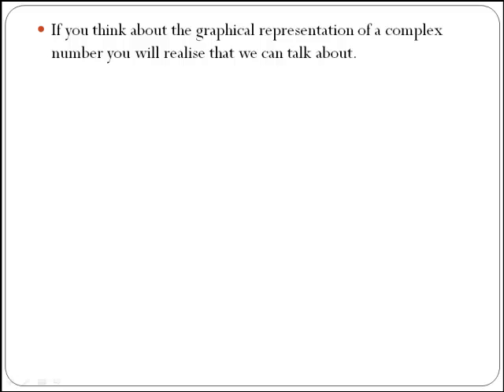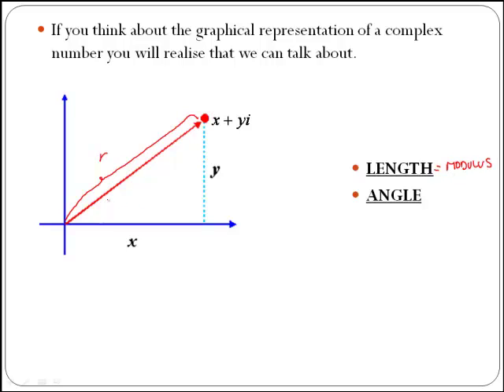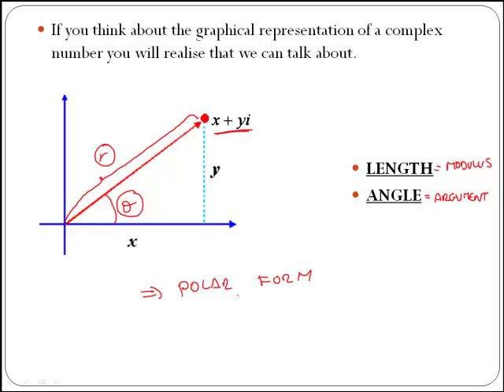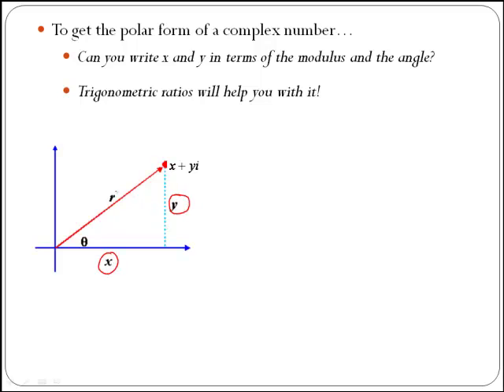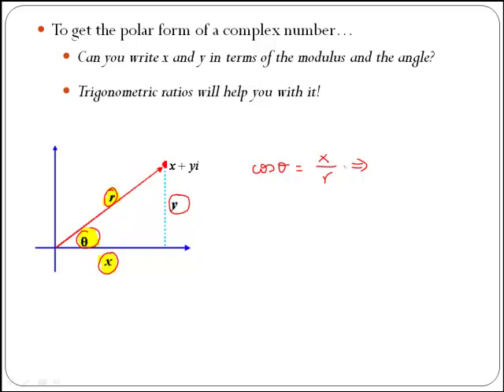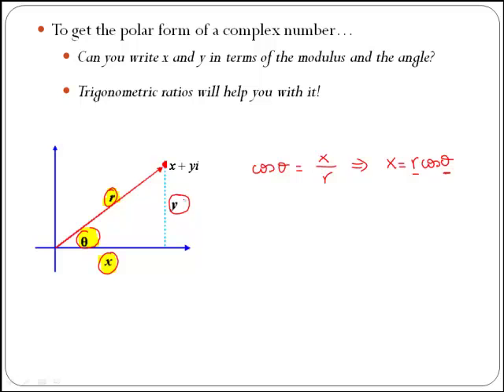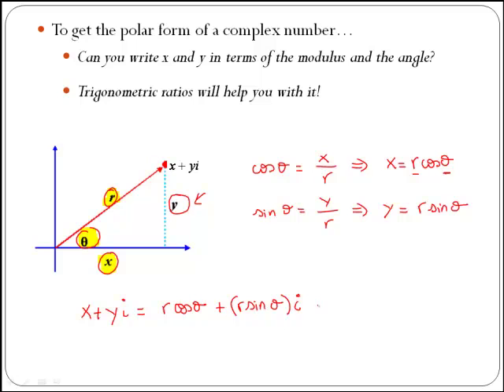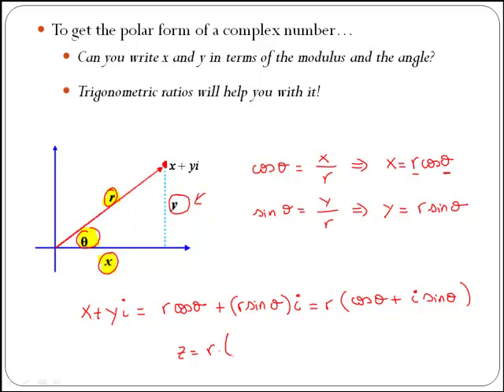Polar form (MathsCasts)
Defines and derives the polar form of a complex number from its Cartesian form.